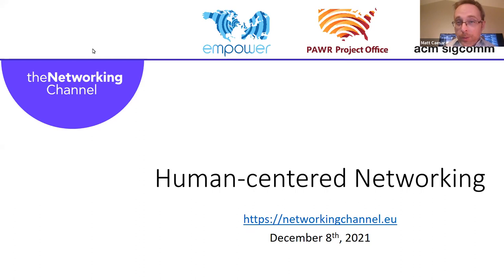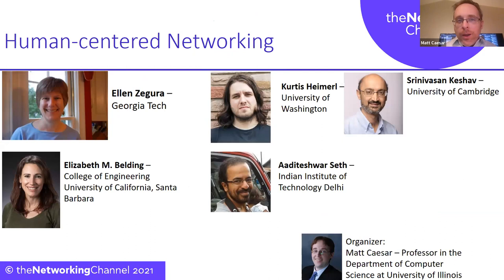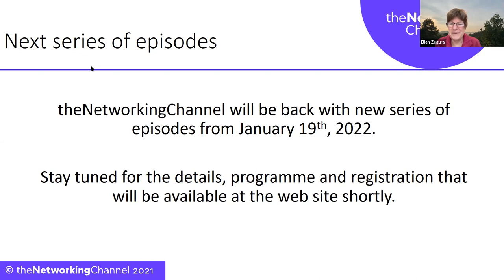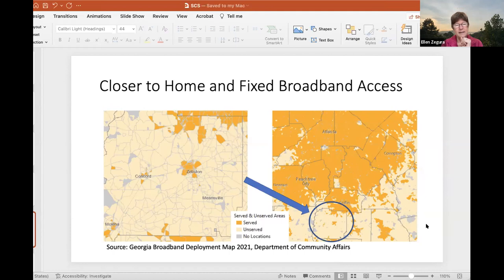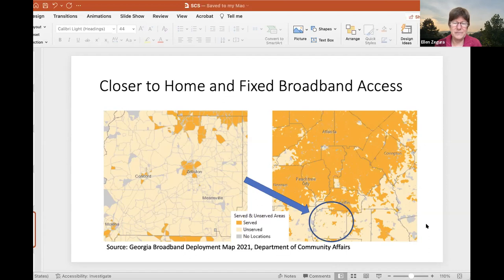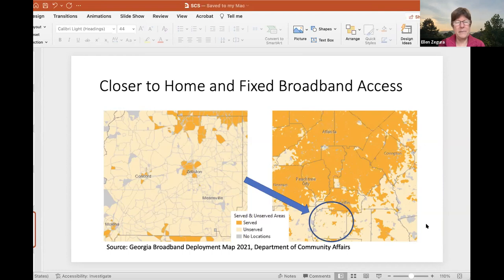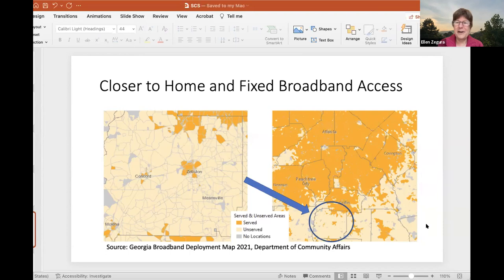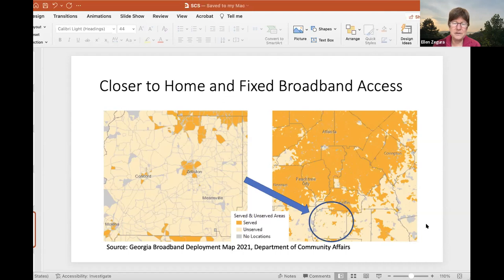Human-centered Networking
Ellen Zegura – Georgia Tech

With a panel of discussants:
Elizabeth M. Belding – College of Engineering University of California, Santa Barbara
Kurtis Heimerl – University of Washington
Aaditeshwar Seth – Indian Institute of Technology Delhi
Srinivasan Keshav – University of Cambridge

Organizer:
Jim Kurose – Professor of College of Information and Computer Sciences at the University of Massachusetts Amherst

Co-Organiser:
Matt Caesar – Professor in the Department of Computer Science at University of Illinois

Engineers and computer scientists often isolate technical problems away from the human and societal context in which they exist. In this panel we will hear from experts in the intersection of networking and people about interesting problems, notable accomplishments, and methods needed to work in this interdisciplinary space.